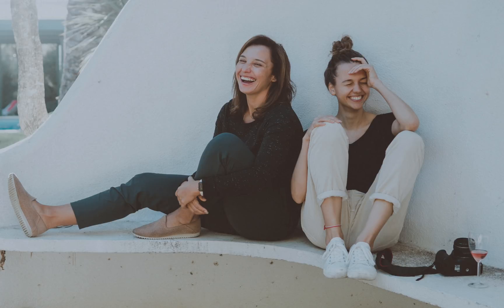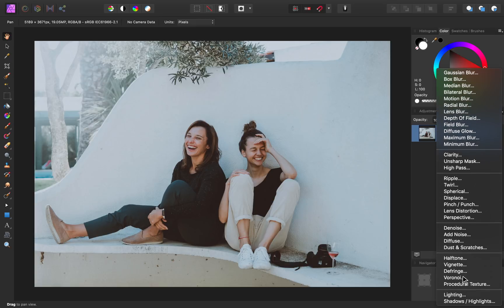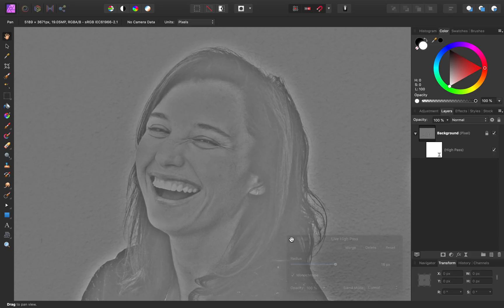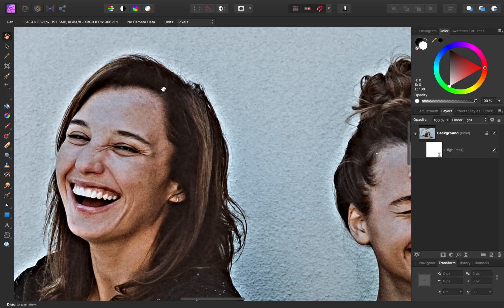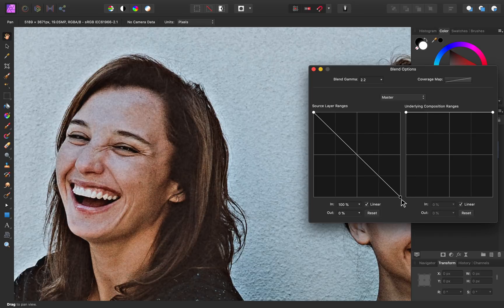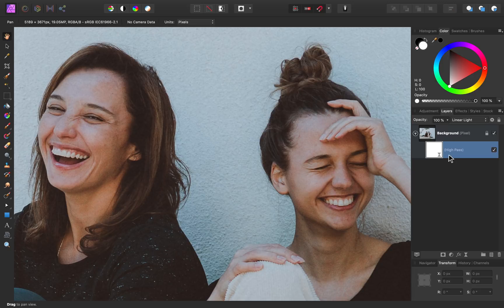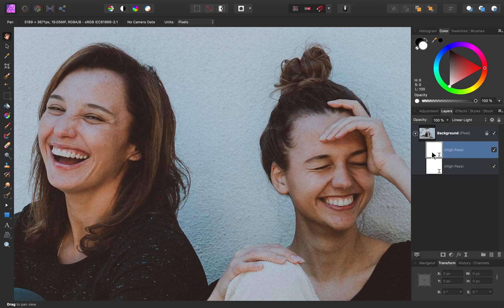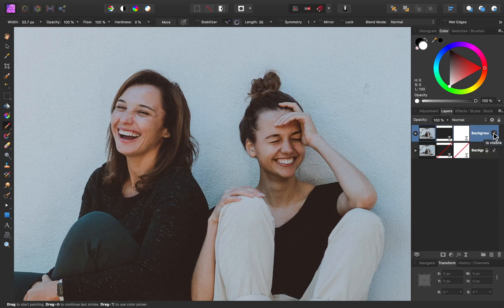How to Sharpen WITHOUT Haloing | Affinity Photo Tutorial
Ready to master Affinity Photo?

Correctly sharpening your pictures can make them look so much better, but over sharpening photos can make them look fake and ugly. In this tutorial, we'll learn a powerful way to sharpen your photos, using Affinity's amazing Blend Ranges.